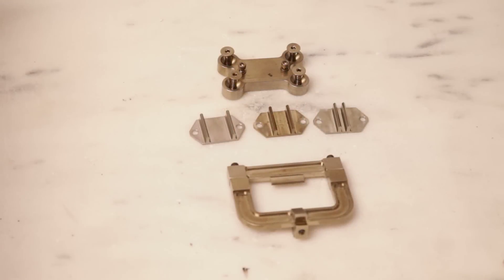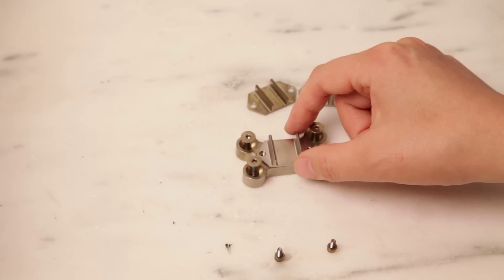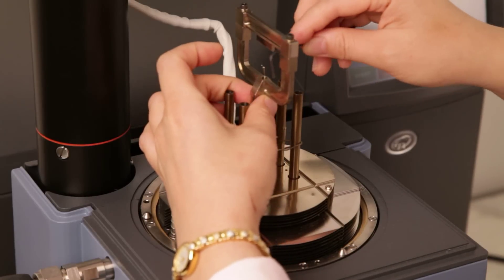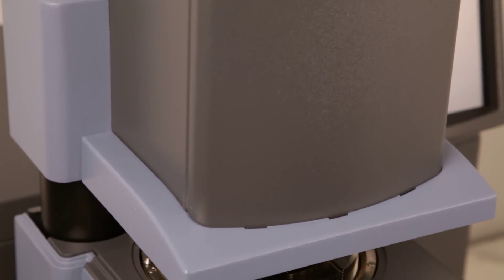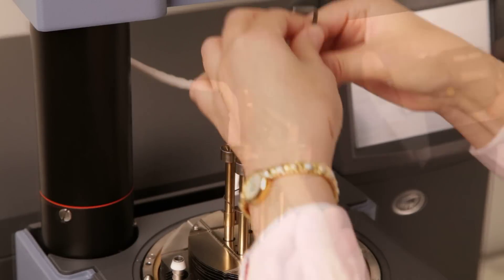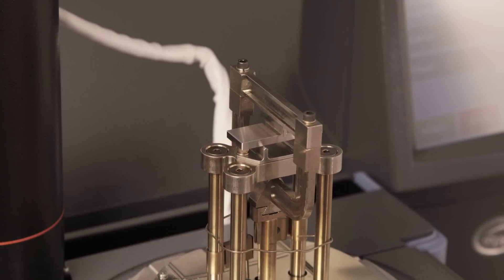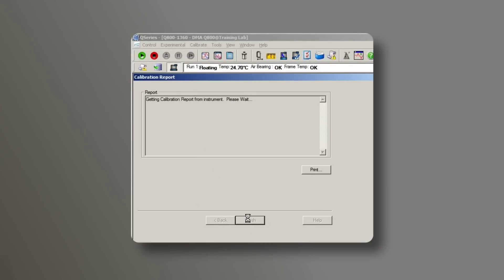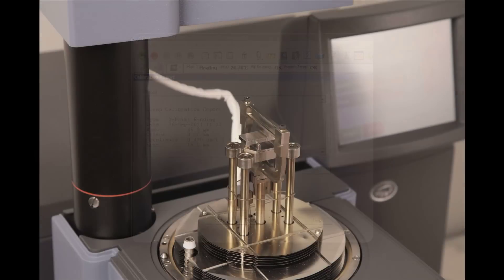Small Three-Point Bending Clamp Calibration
A TA Tech Tip on how you calibrate the Three-Point Bending Clamp on your DMA.